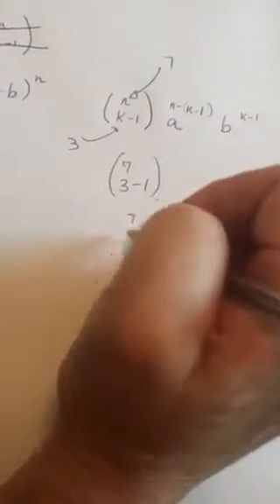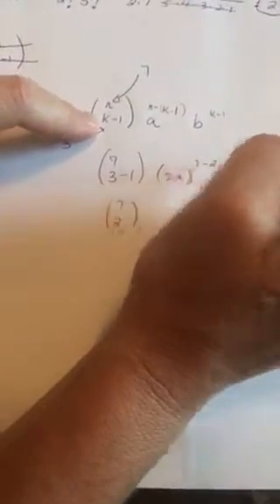IWU Mat 116 final help #6